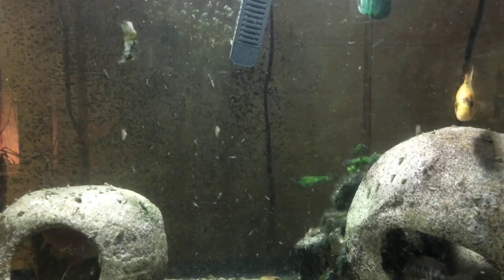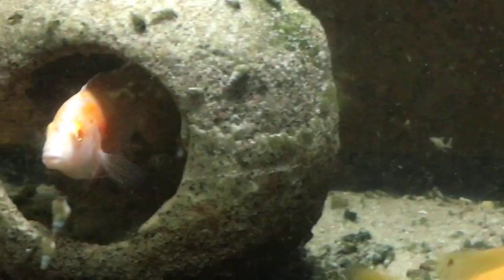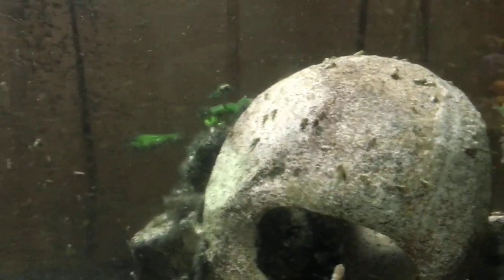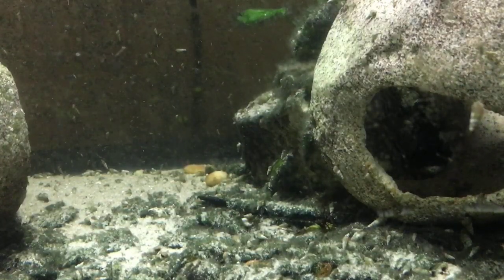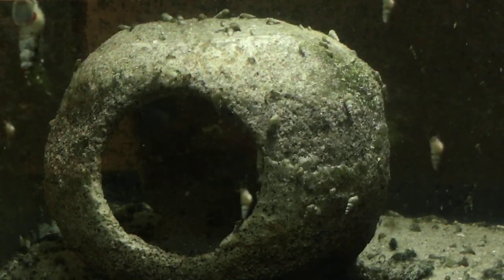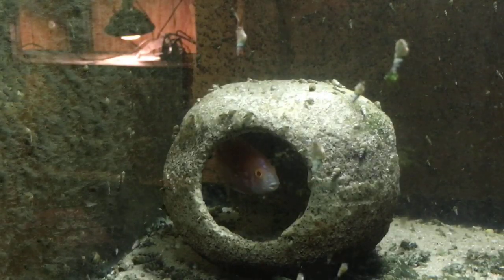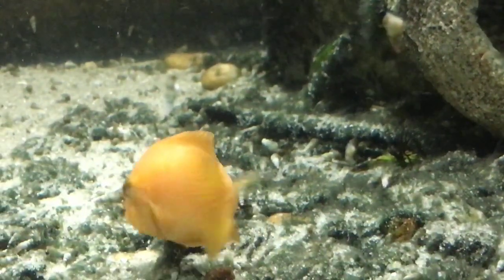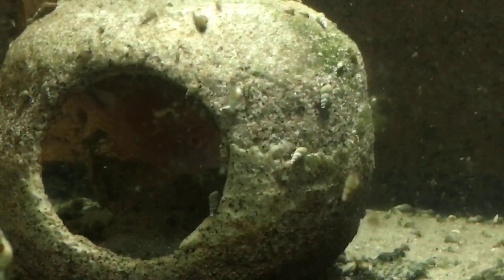Easy Way To Mix Peacock Cichlids!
Limited budget, limited pool of fish to choose from.  This video shows how easy it can be to mix peacock cichlids.  Let the fun begin!